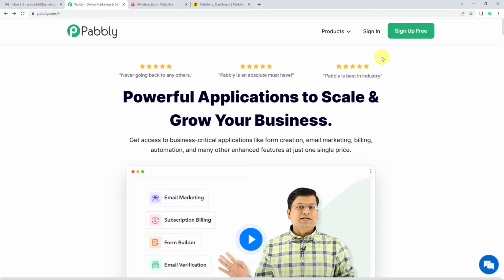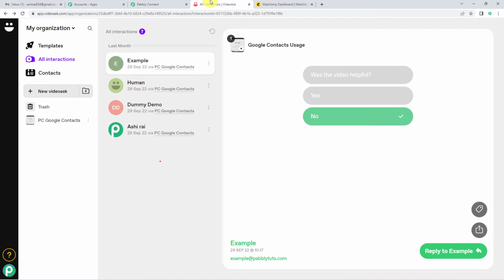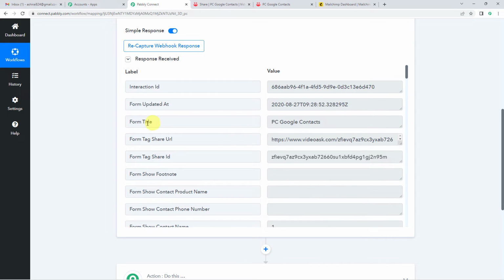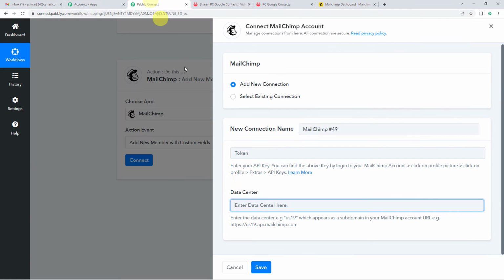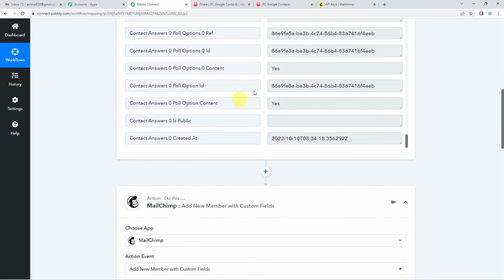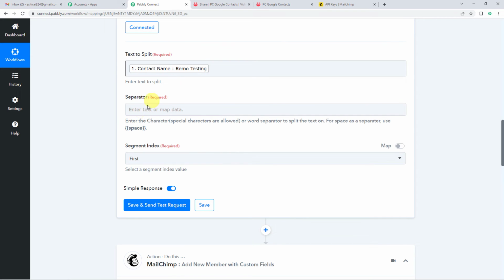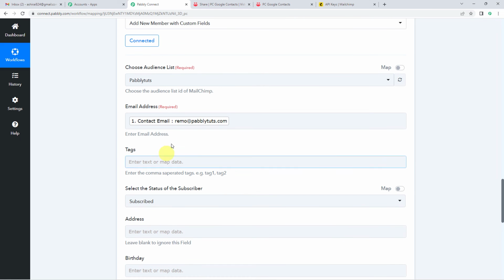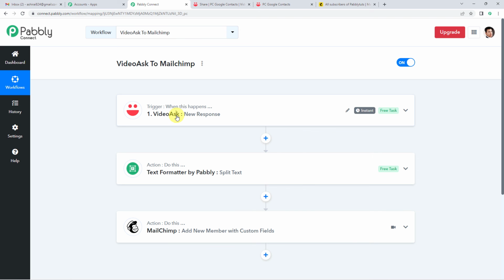How to Add Subscriber in Mailchimp from VideoAsk Form Responses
In this video, we will learn how to automatically add subscriber in Mailchimp from a VideoAsk form responses.

Use this automation to add new subscribers to your mailing lists. It's that simple, no monkeying around.

VideoAsk to Mailchimp automation can be done with the help of Pabbly Connect software.